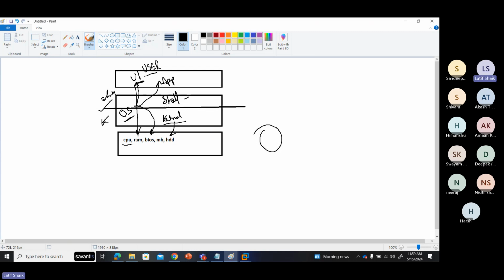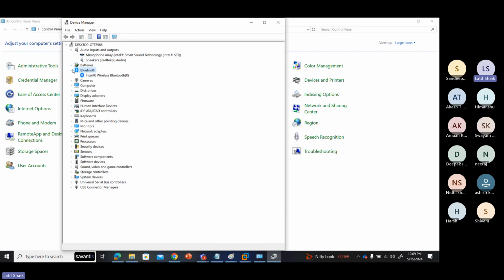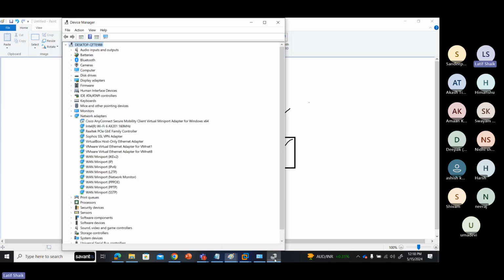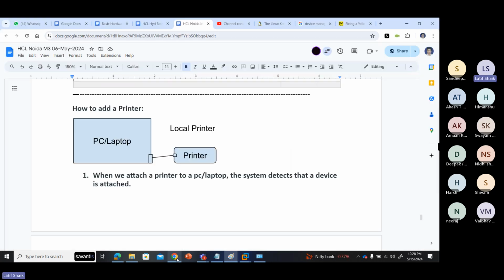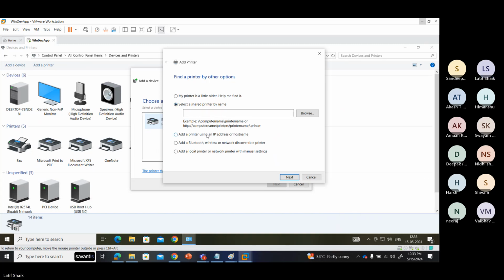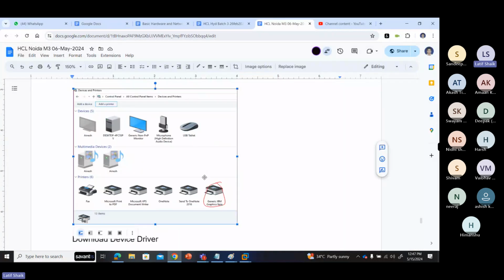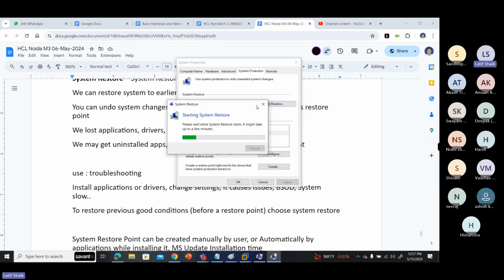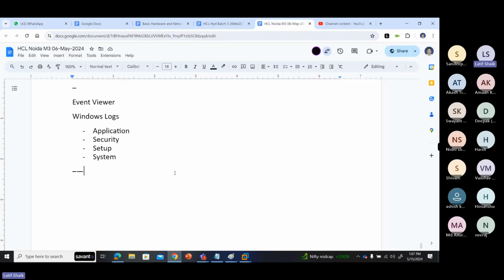(M3) Day7 - Operating System 2 - Device Drivers, Device Management, How to add a printer.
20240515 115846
Device Drivers:
A device driver is a computer program that operates or controls a particular type of device that is attached to a computer
Device Driver in computing refers to a special kind of software program or a specific type of software application that controls a specific hardware device that enables different hardware devices to communicate with the computer’s Operating System. A device driver communicates with the computer hardware by computer subsystem or computer bus connected to the hardware.

To communicate with a device,  the OS needs a driver based on that device.
Ex. you connect the printer, our OS doesn't know how to communicate to the printer. Install that printer drivers , so now the OS system knows to communicate to the printer.
Device Management:
RUN/Search - Devmgmt.msc
Search - Device Manager

Devices like Network Adapter (NIC Card), Printer., not working or not working properly.
Go to Device Manager - find device - open device properties
- In General Tab - Device working properly or not (Or) check for error status
- Driver Tab - Update driver  or  RollBack Driver
  - Uninstall drivers and restart your PC

How to add a Printer:

When we attach a printer to a pc/laptop and turn on the printer, the system detects that a device is attached.
If OS has the device(printer) related drivers, it automatically install and load, so you can work with the printer
If the OS does not have the printer drivers, you must install the drivers.
Once you install the driver make sure you're able to communicate with the device (printer), try to take print or test print
Add Printer in Win 10:
Control Panel - Devices and Printers – Add Printer / Add Device

Adding Printer from control panel

Download Device Driver
Bit/Arch – 32bit or 64bit
OS Support - Win 10
System is 64 bit – device driver 64 bit
Versions , device - driver suitable